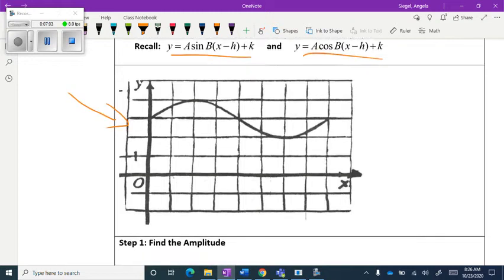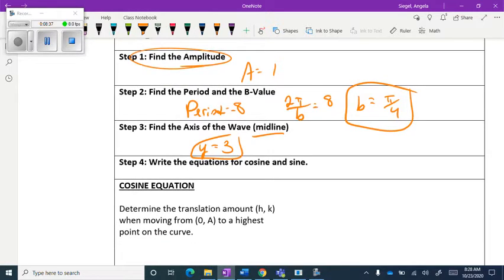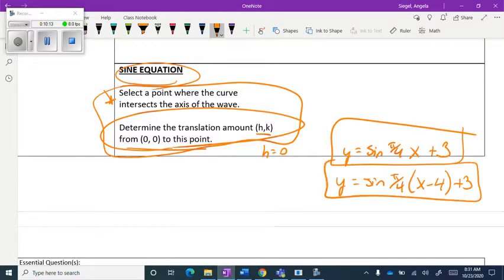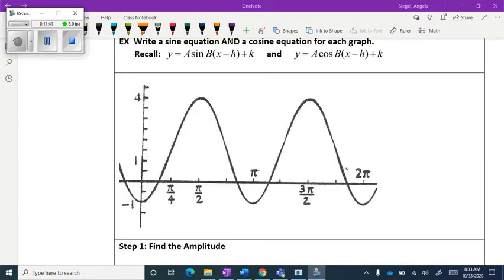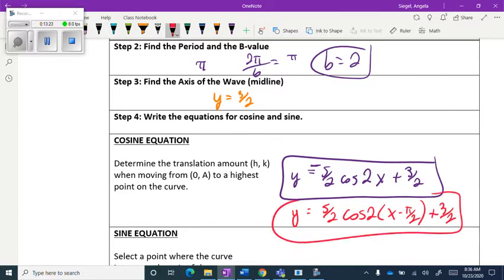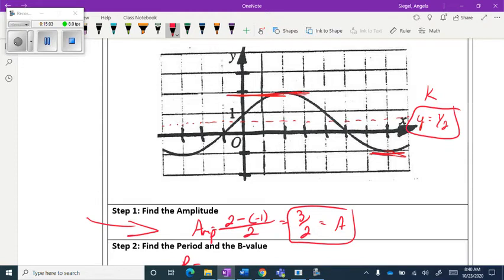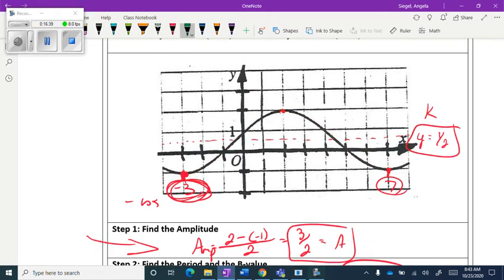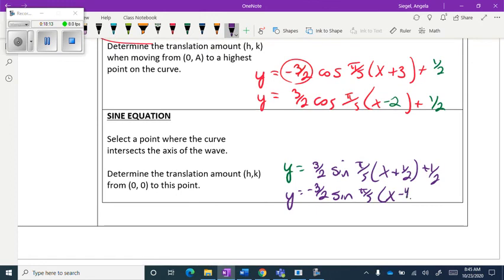Lesson 4.5 Part 1 Video 2